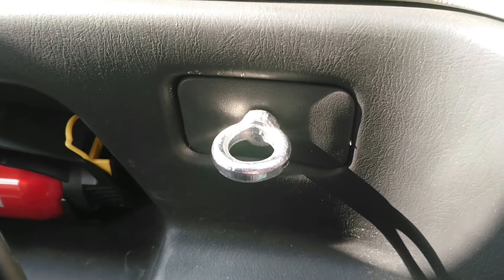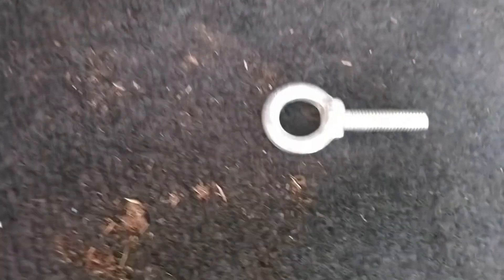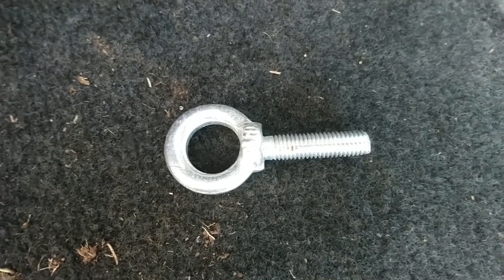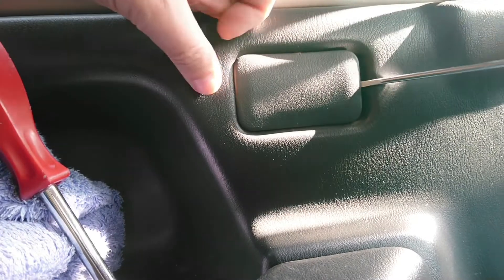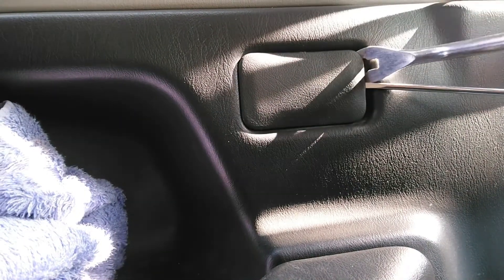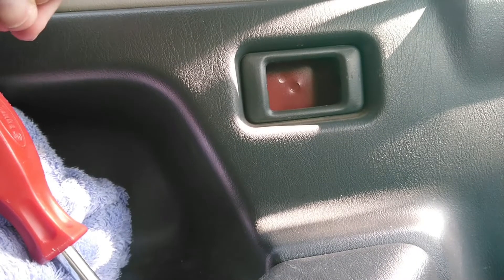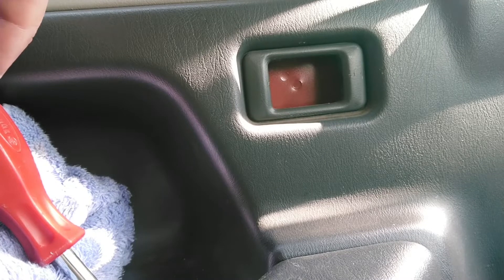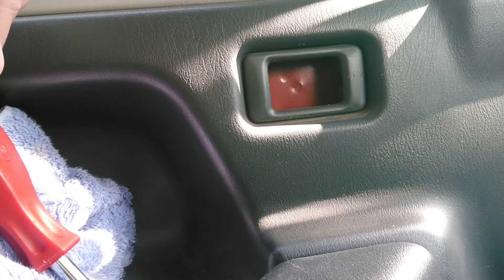How to fit tie down points in Gen3 Jimny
Wanted to fit tie points for the fridge to stop it moving around when on the rougher stuff. These were the easiest points to access, but the metal is not very thick so would not be too enthusiastic when tightening straps.